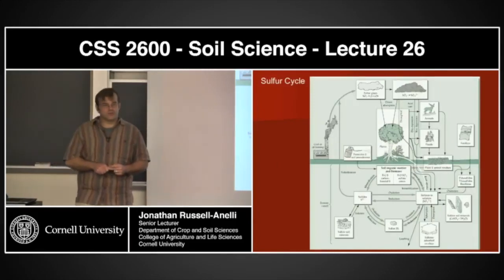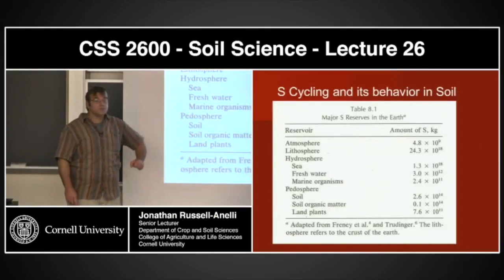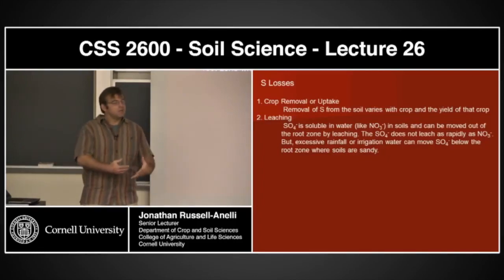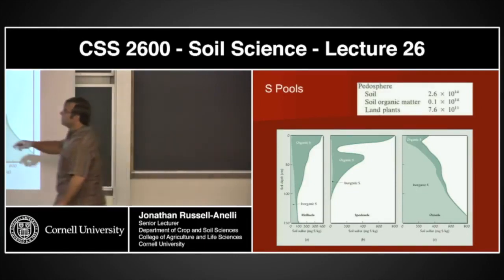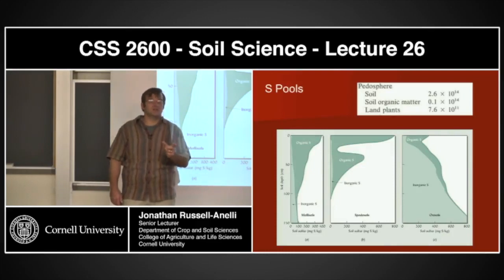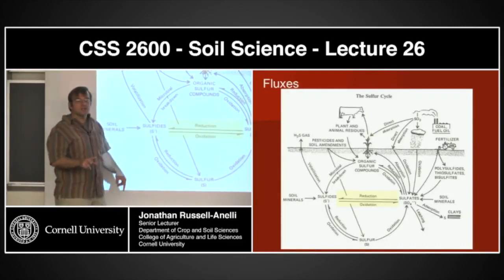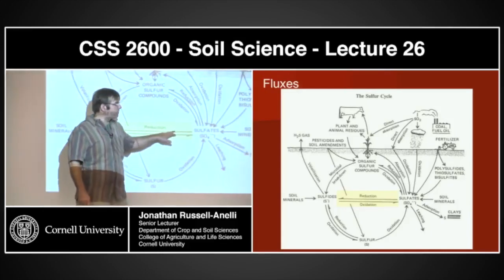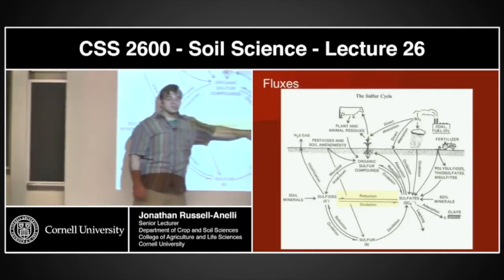Series 17 - Nutrient Cycling VII - The Sulfur Cycle